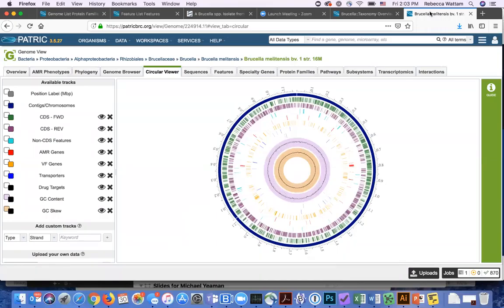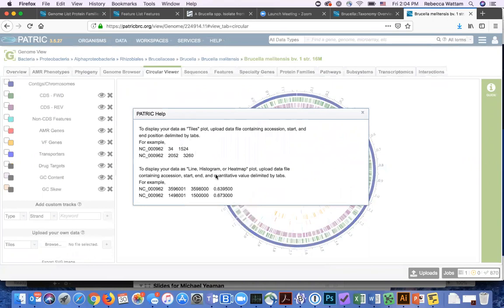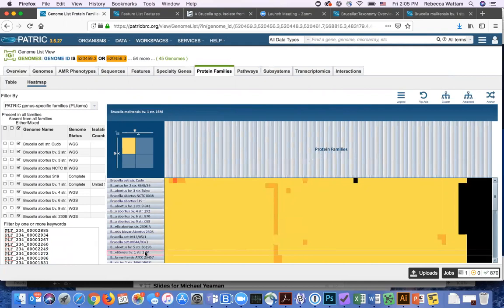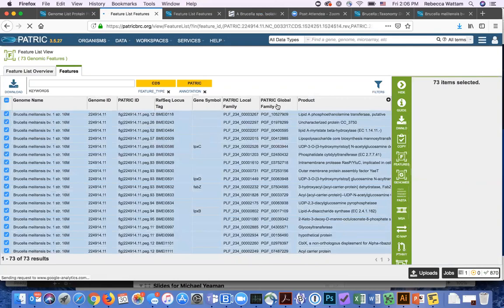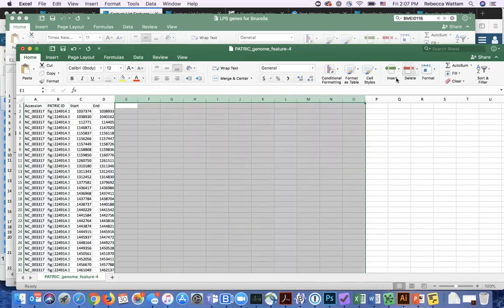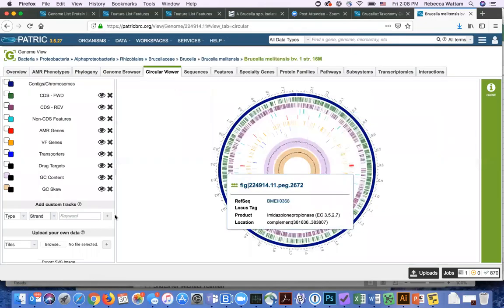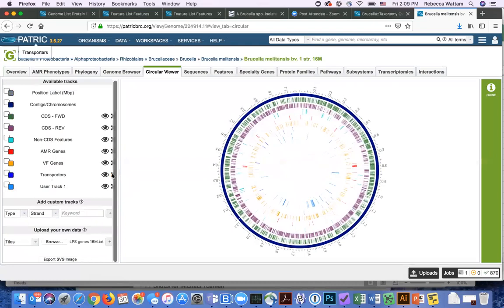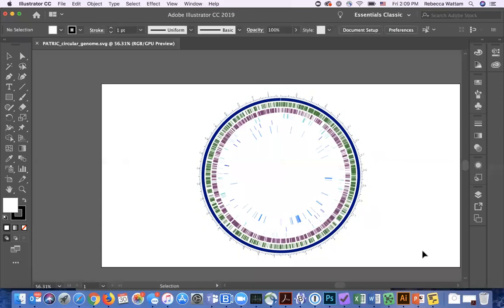Adding Track to Circular Genome Viewer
Demonstration of adding a track to the PATRIC Circular Genome Viewer